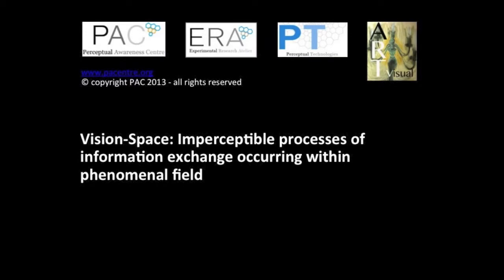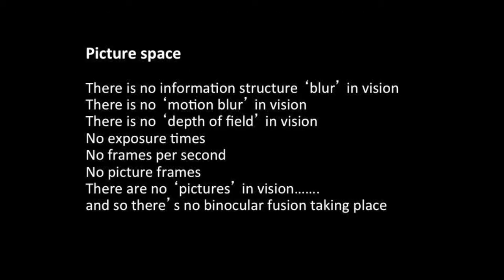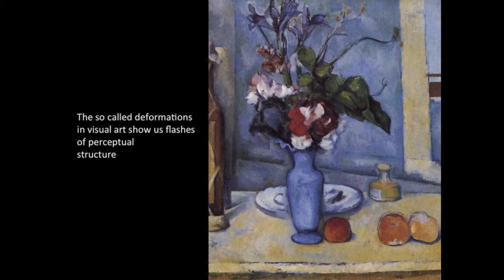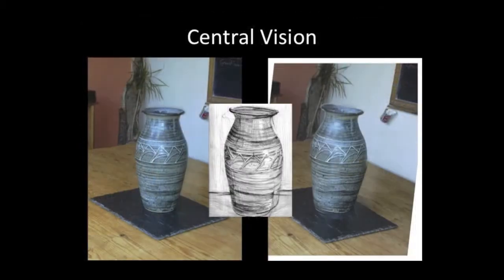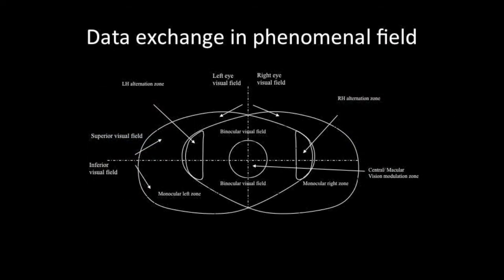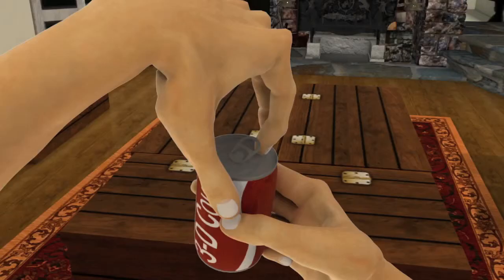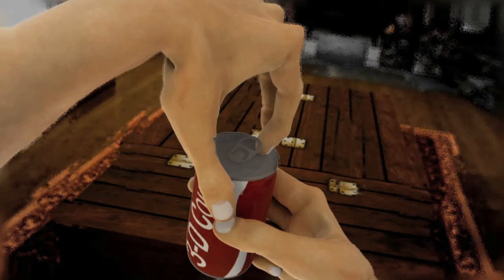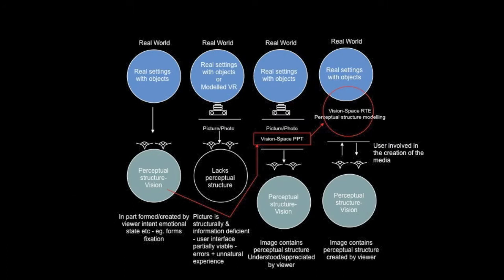Vision-Space: Process of information exchange within phenomenal field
A good deal of visual saliency within phenomenal field is achieved through alternating and modulating information sets from the real world through time. These processes need to be nearly imperceptible to preserve the apparent homogenous subjective experience of the perceiving organism and hence the viewer of Vision-Space media.